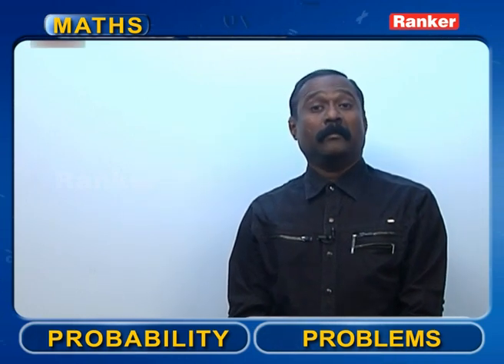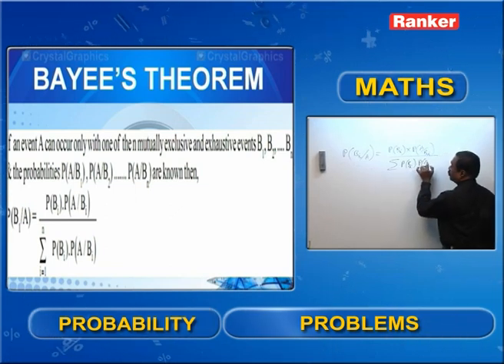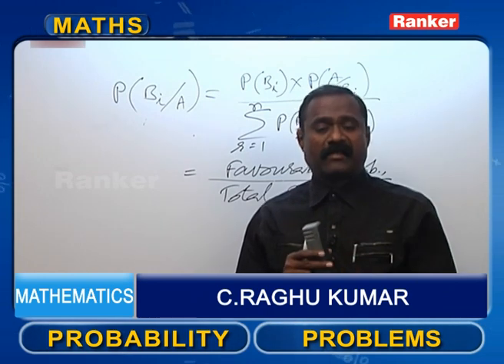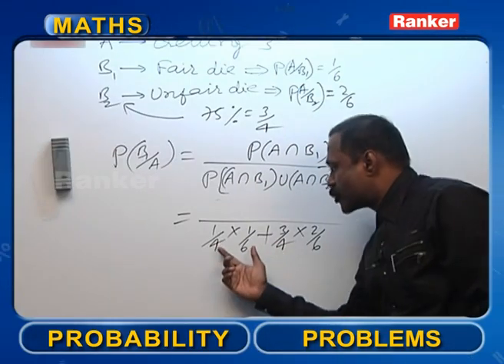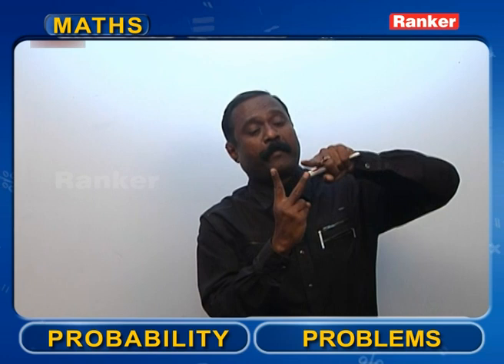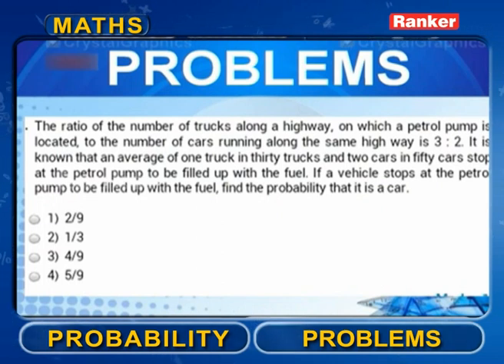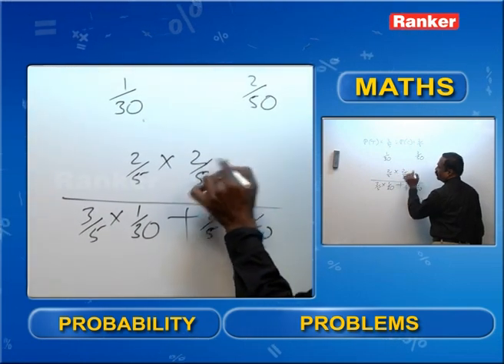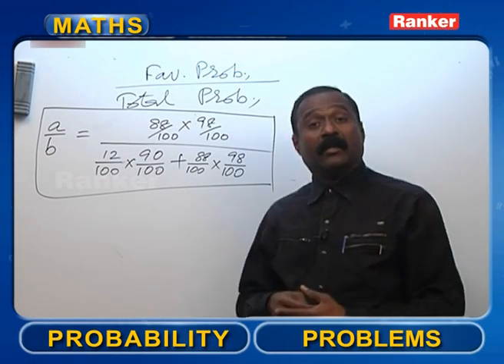Probability, Mathematics by C.Raghu kumar |for IIT JEE Part 3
In this video probability related to mathematics is explained by C.Raghu kumar sir which are best for IIT and JEE learners.

Rankers Learning
Street No:12, Himayath Nagar,
Hyderabad - 500029